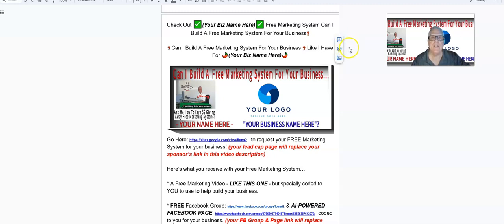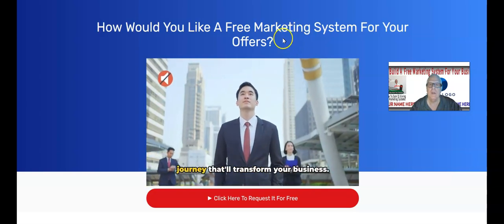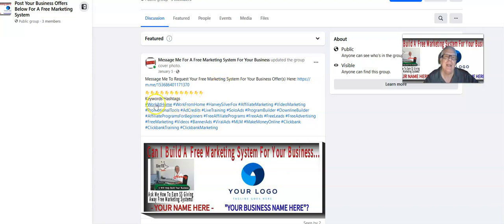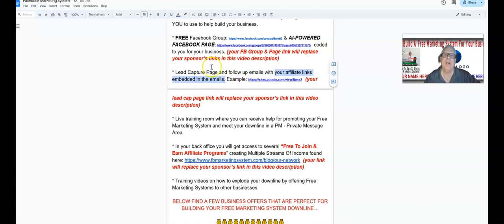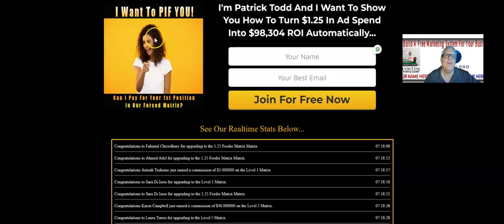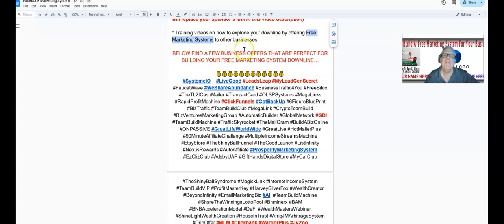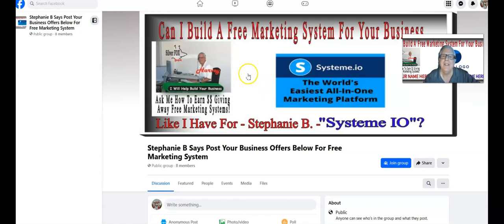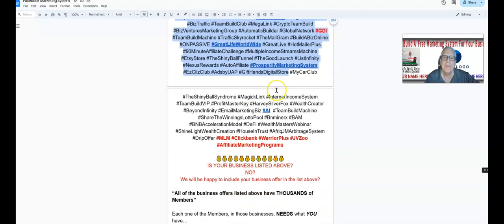Check Out 🌞Jim D🌞 Free XcelerateInternational Marketing Can Build A Free Marketing System Your Biz❓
to request your FREE Marketing System for your business! (your lead cap page will replace your sponsor’s link in this video description)

Here’s what you receive with your Free Marketing System…

* A Free Marketing Video - LIKE THIS ONE - but specially coded to YOU to use to help build your business.

* FREE Facebook Group & AI-POWERED FACEBOOK PAGE: COMING SOON
  coded to you for your business. (your FB Group & Page link will replace your sponsor’s links in this video description)

* Live training room where you can receive help for promoting your Free Marketing System and meet your downline in a PM - Private Message Area.

* In your back office you will get access to several “Free To Join & Earn Affiliate Programs” creating Multiple Streams Of Income found (your link will replace your sponsor’s link in this video description)

* Training videos on how to explode your downline by offering Free Marketing Systems to other businesses.

BELOW FIND A FEW BUSINESS OFFERS THAT ARE PERFECT FOR BUILDING YOUR FREE MARKETING SYSTEM DOWNLINE…

IS YOUR BUSINESS LISTED ABOVE?
NO?
We will be happy to include your business offer in the list above?

“All of the business offers listed above have THOUSANDS of Members”

Each one of the Members, in those businesses, NEEDS what YOU have…

A FREE MARKETING SYSTEM!

Imagine if YOU could get ONLY 1%, of let’s say 300,000 members, to request a Free Marketing System for their business through you?

That would be .01 X 300,000 = 3,000 members placed in your Free Marketing System Downline, where you can then share your business offer(s) with those 3,000 downline members PLUS receive pass up commissions from ALL of the Free To Join & Earn Affiliate Programs in your BLOG ARTICLE FOUND (your link will replace your sponsor’s link in this video description)

Ok you know what to do…

and request your own Free Marketing System for your business then I’ll meet you in the Live Training room ready to do FREE Advertising for your Free Marketing System. (your leap capture page link will replace your sponsor’s link in this video description)

NO ONE OFFERS A FREE MARKETING SYSTEM FOR ANY MONEY-MAKING OPPORTUNITY LIKE WE OFFER!